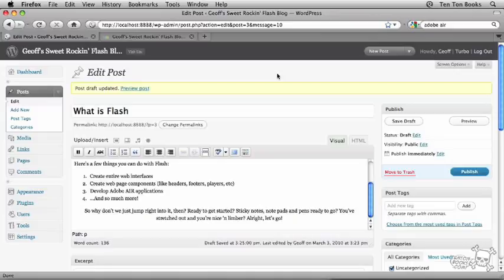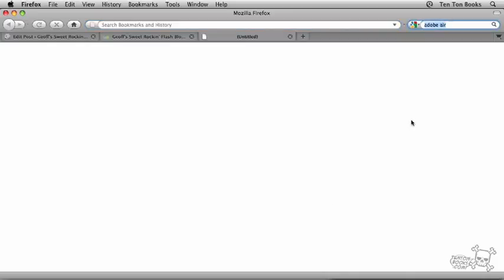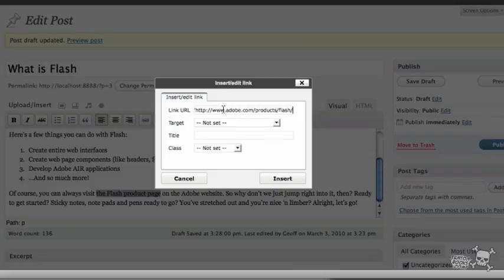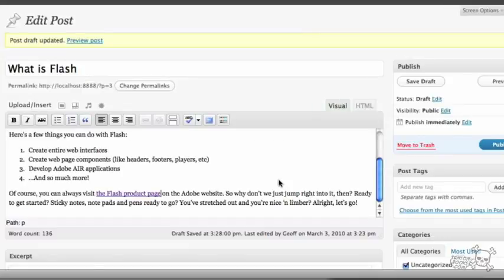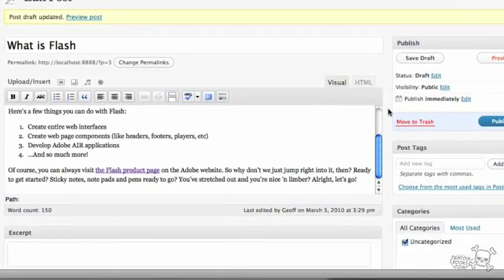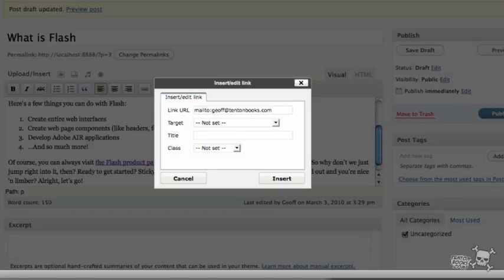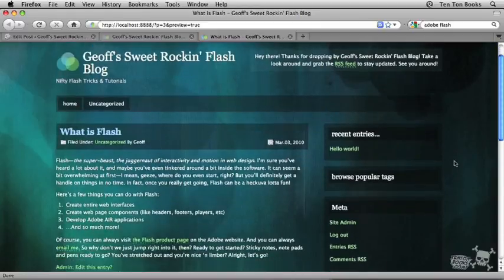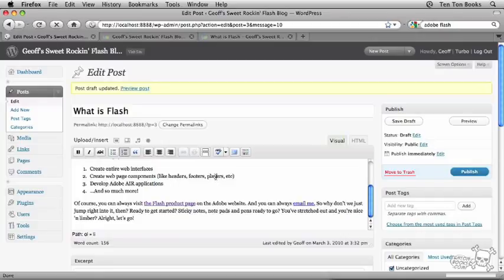WP2E P01 C05 L04